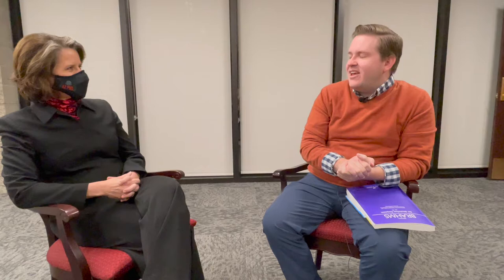Conversation on Brahms Requiem with Dr. Joshua Harper and timpanist Maria Flurry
A discussion about the Brahms Ein deutsche Requiem (A German Requiem) being performed by Quartz Ensemble and Arizona Philharmonic on January 29 and 30, 2022.

[Maria Flurry's microphone failed during the recording, so subtitles are added to aid in understanding her words.]

Topics include the role of the timpani, the Linckelmann arrangement, the text, and Brahms' period in life at the time of composing this.

AZPhil.org